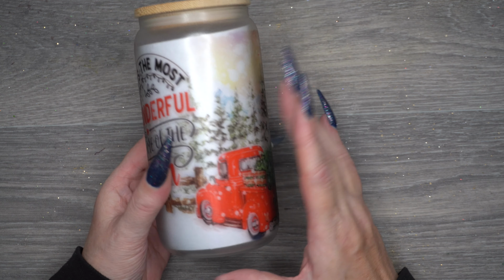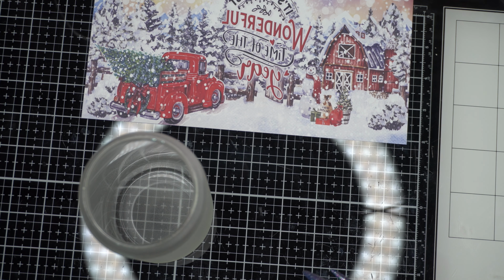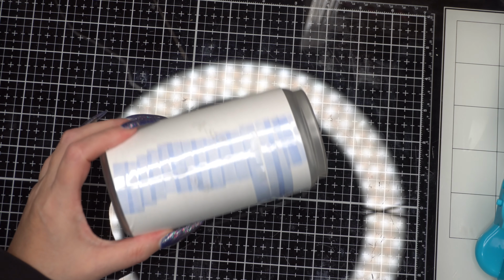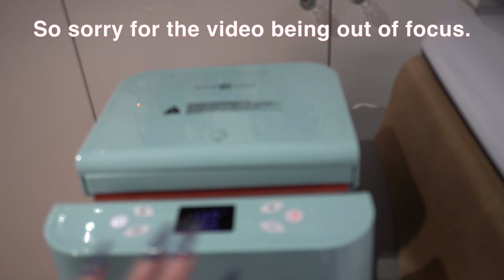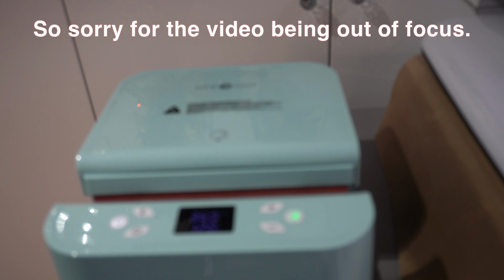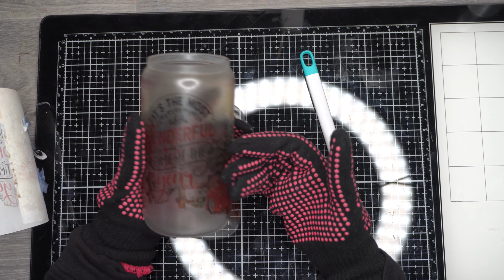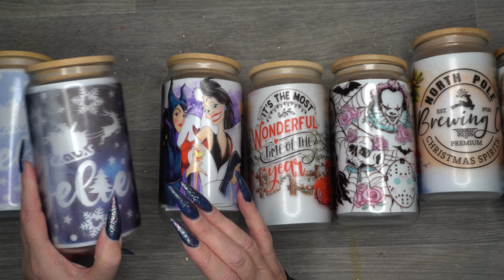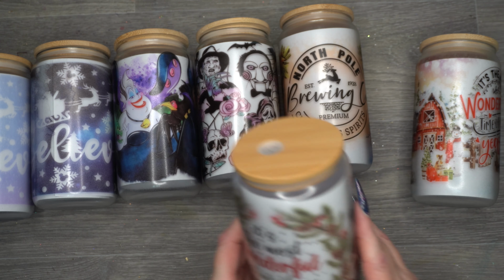Sublimating a Christmas libby can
hi everyone I hope you are all well.

I thought I'd share with you how I sublimate my libby cans, as I have a Christmas fair coming up.